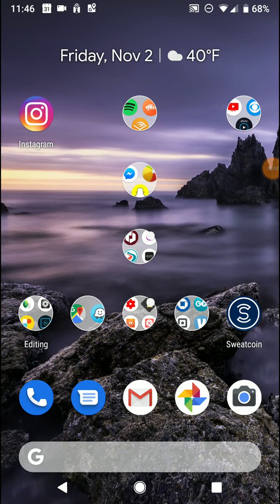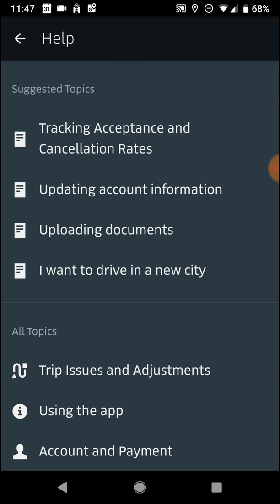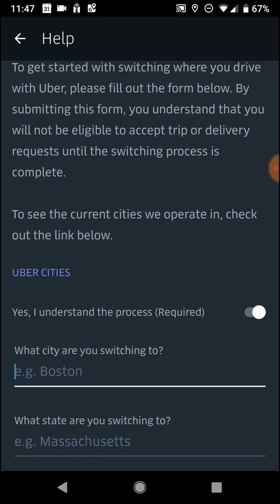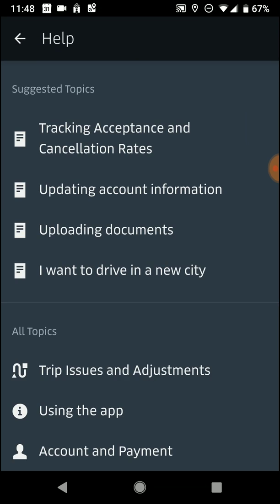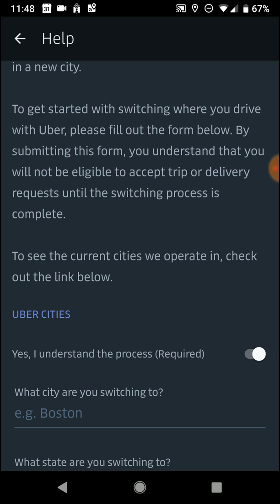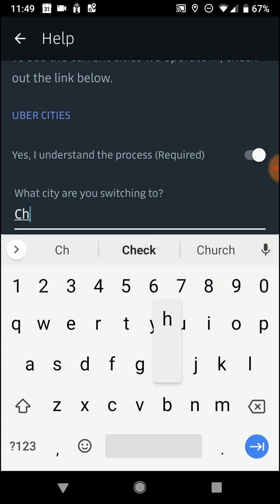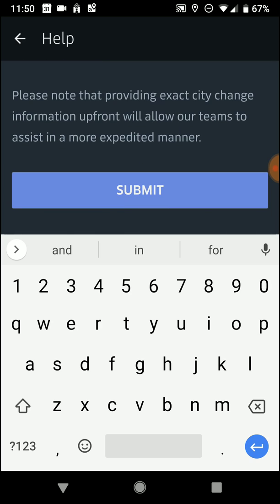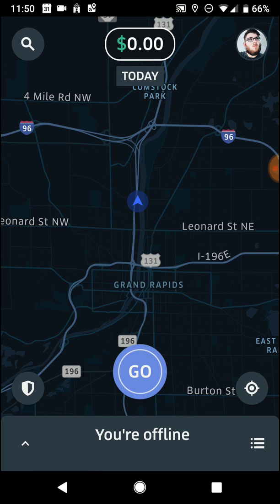How to change cities on Uber (updated version)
Don't waste your time going to a green light hub. Do this from the app.